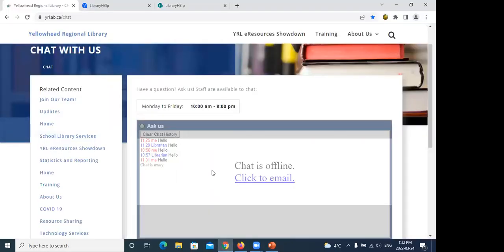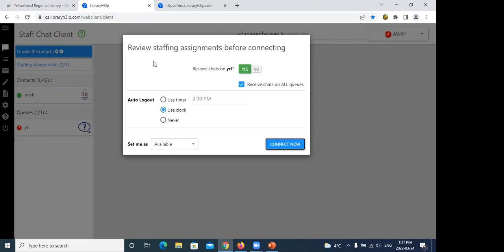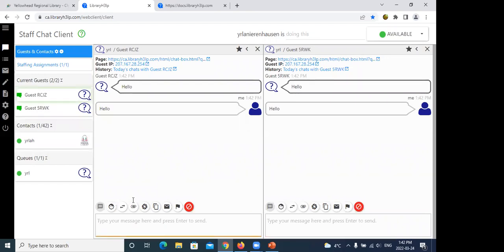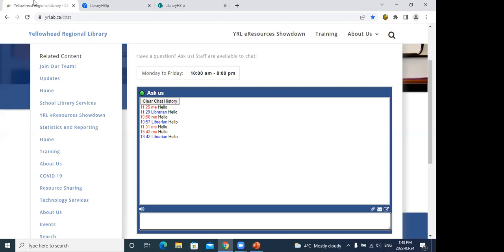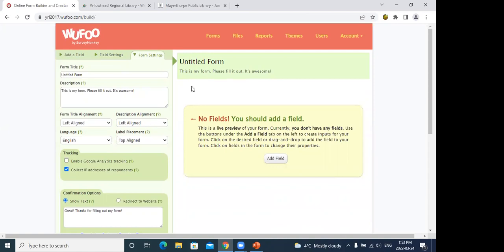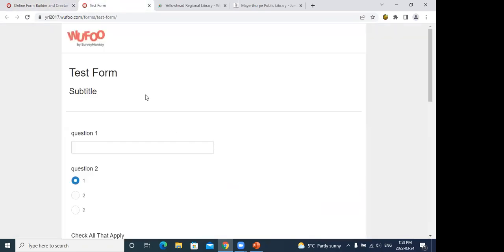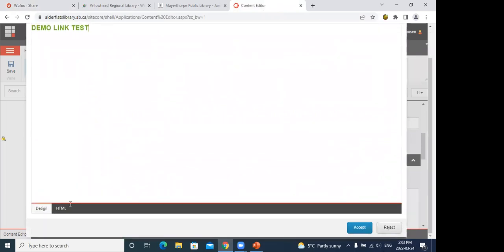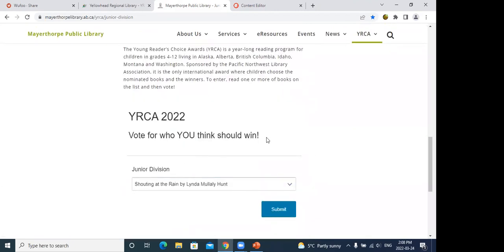Your Library Website: The Add-On's You Need Now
Do you want the tools to better serve your patrons? Join Andrew to learn about several website add-ons that can enhance the services you already provide. LibraryH3lp is a chat reference service that connects you with your patrons in real-time, and Wufoo form builder allows you to manage event registrations or take the pulse of your community. Learn how these services—available to your library for no additional cost—can be put to work on your website, and how YRL can support you getting started.